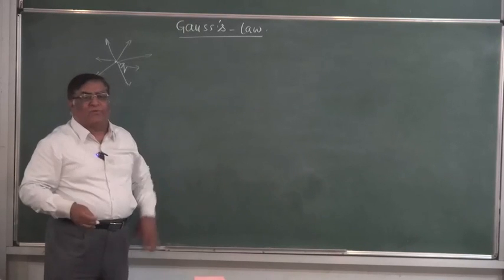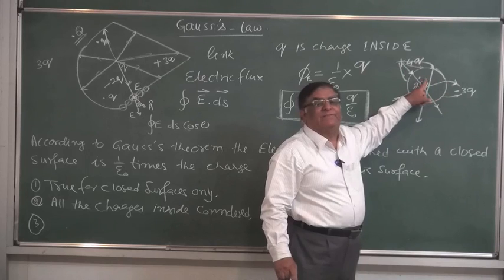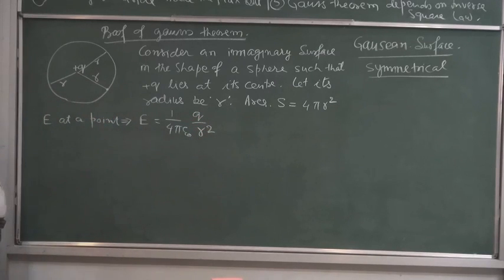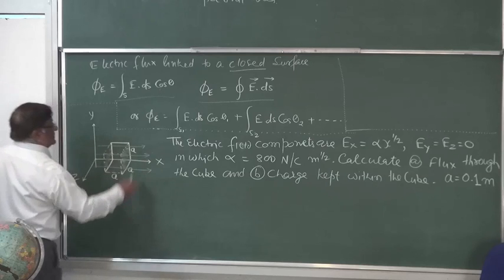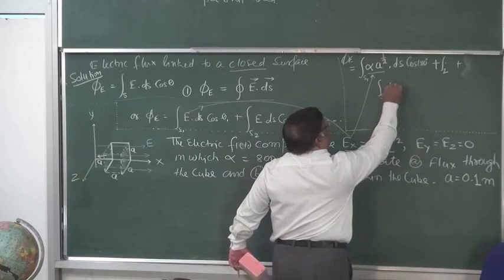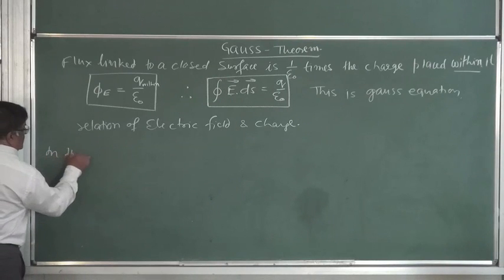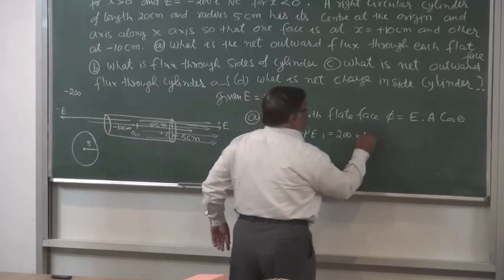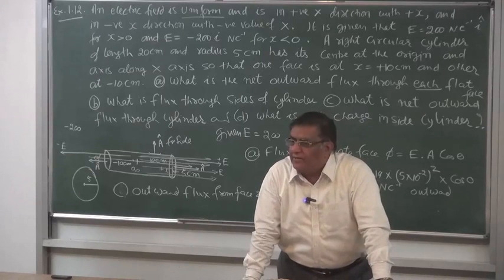XII 1 12 Gauss's Law Pradeep Kshetrapal, Muhammad Waqas Sabri Physics YouTube